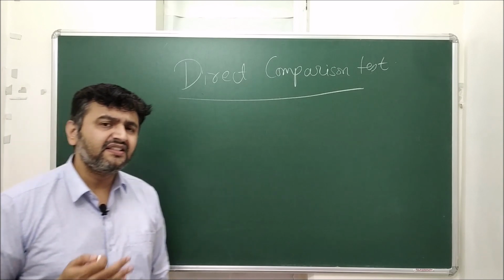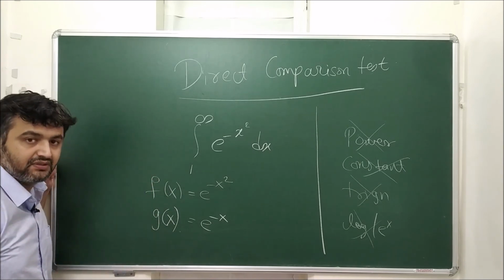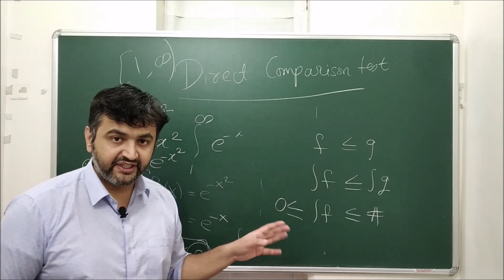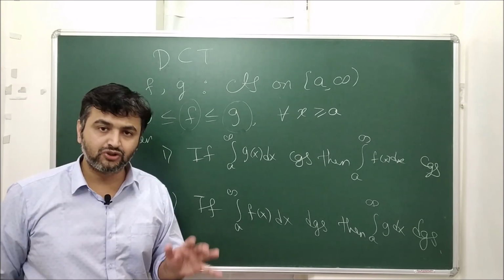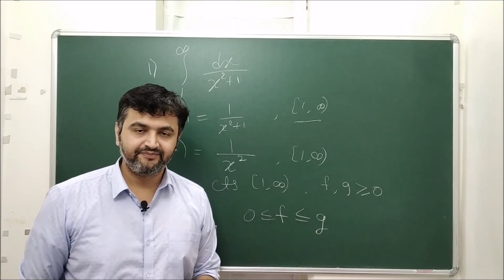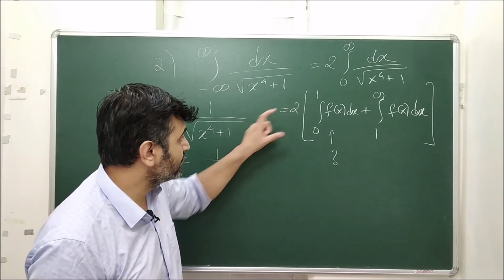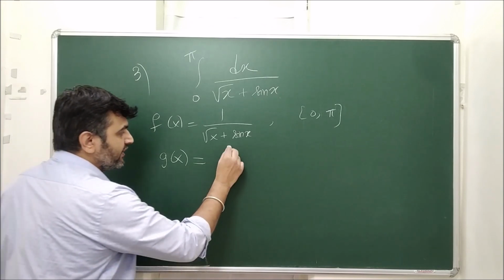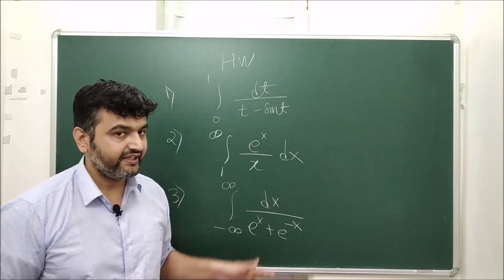Lecture 33: Direct Comparison test for Improper Integrals of Type I and II.